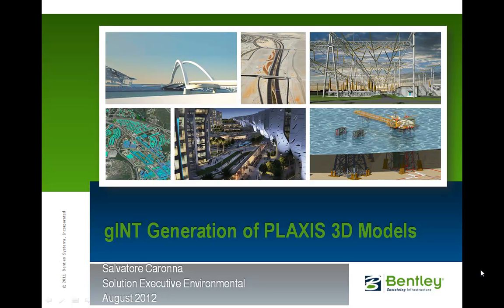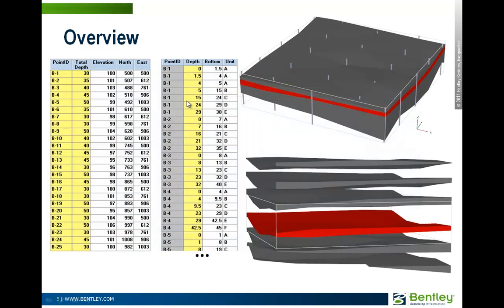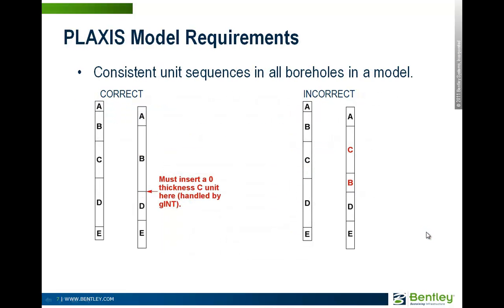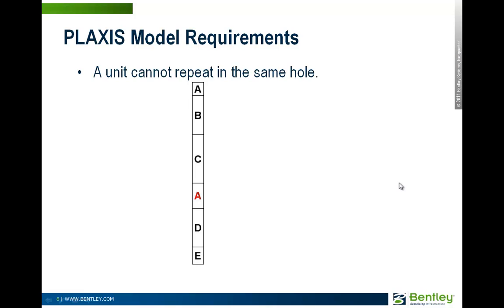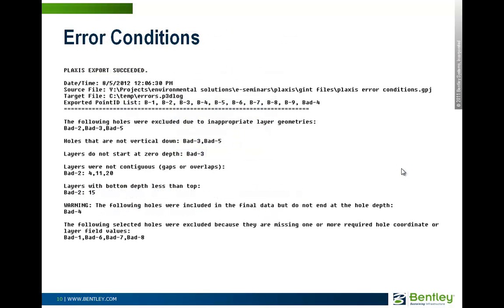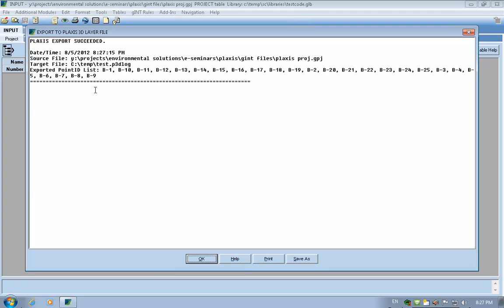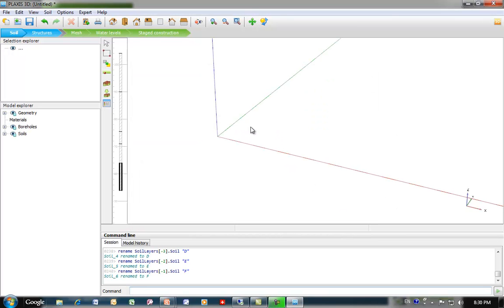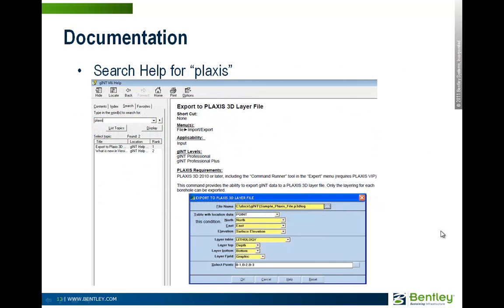gint plaxis model generation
Generation of PLAXIS 3D stratigraphic unit geometry from gINT